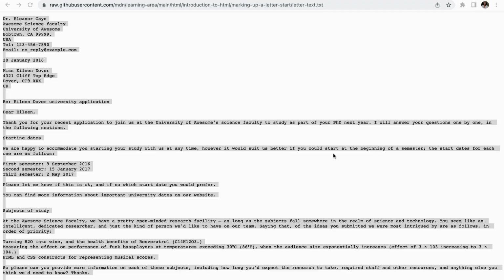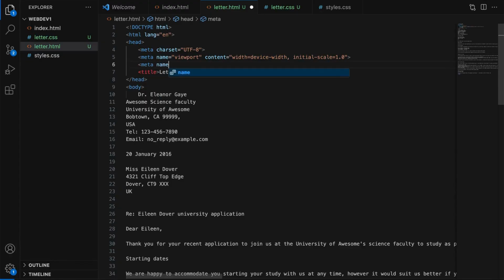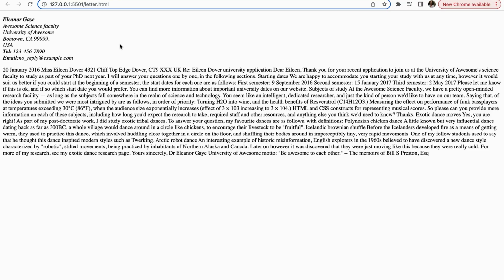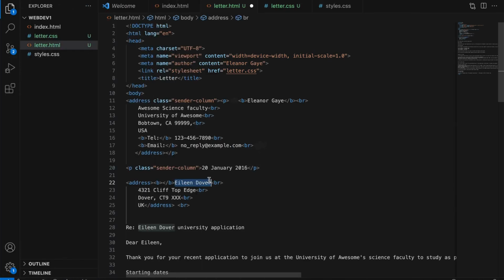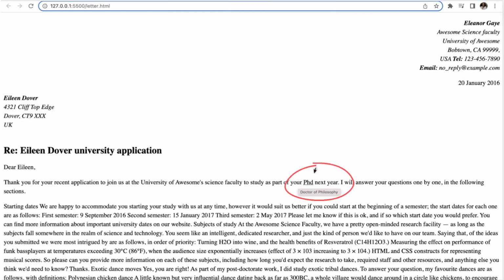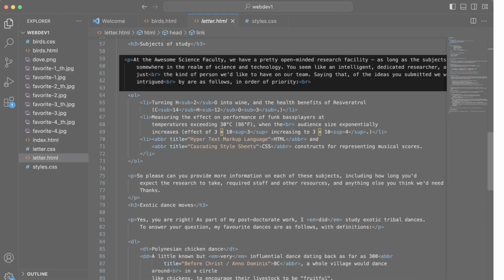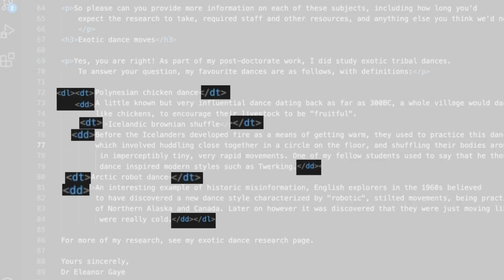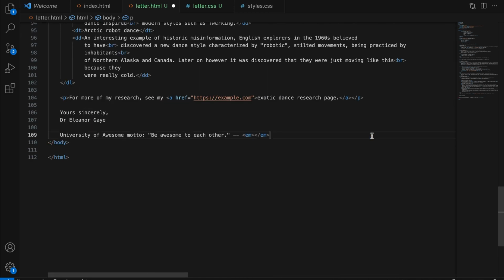Web Development I - Marking up a Letter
Hi everyone,

In this tutorial, I'll guide you through the process of marking up a letter using HTML. This assignment is based on the brief and example available on the Mozilla Developer Network (MDN) at the following

We are going to structure a HTML document, create headings, paragraphs, lists, hyperlinks, and use the HTML 'head' element properly. We'll also cover marking up addresses, emphasizing text, adding abbreviations, handling sub/superscripts, and more.

Note: I am using Visual Studio Code as my code editor, so the shortcut that I am demonstrating at 0:30 may not work in Codepen or other code editors.

If you have any questions or just would like to connect, please reach out through any of these tools on my Link tree bellow: